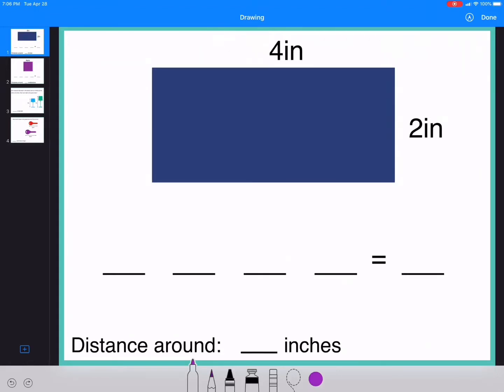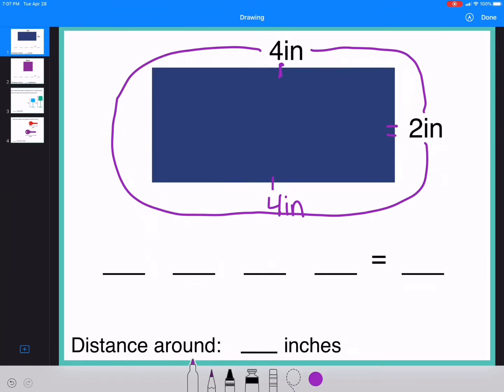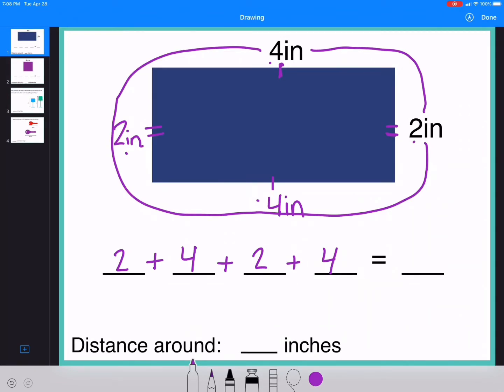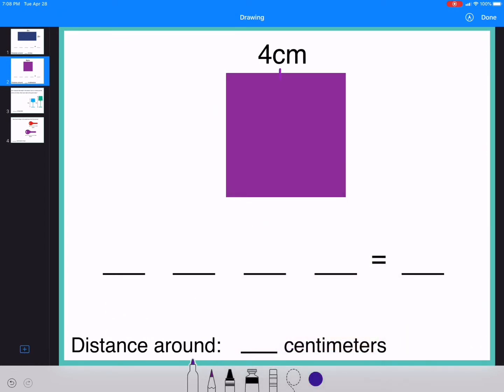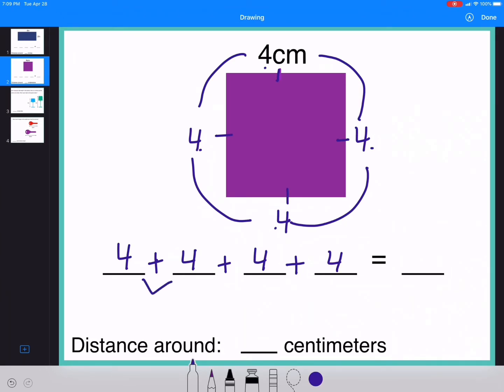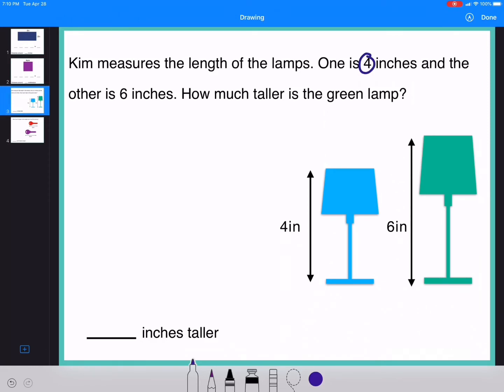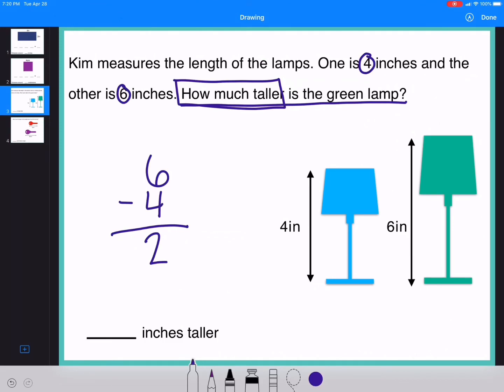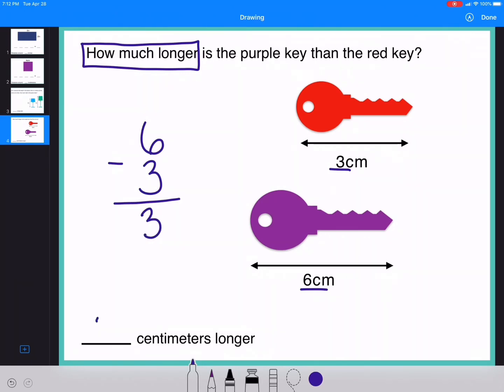Adding & Subtracting Measurement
In this mini-lesson I go over basic perimeter and comparing length. Students will learn how to solve a word problem involving the distance around and object. They will also learn how to solve problems with shorter, longer, and taller.